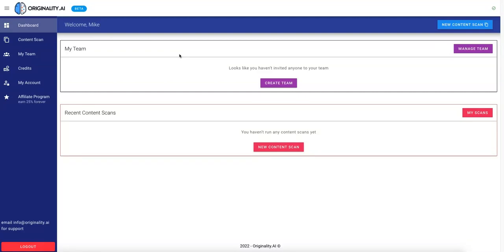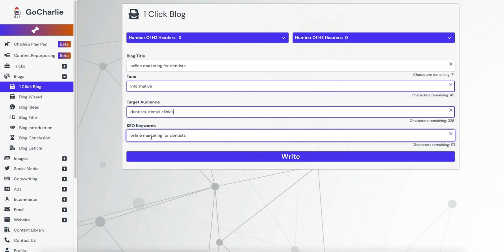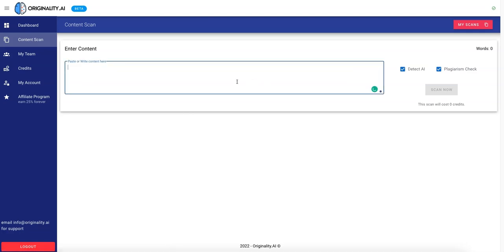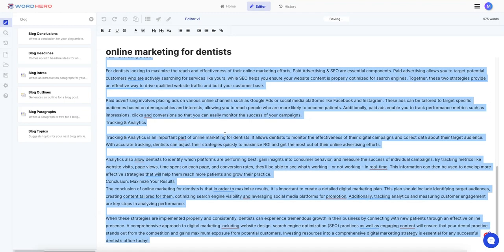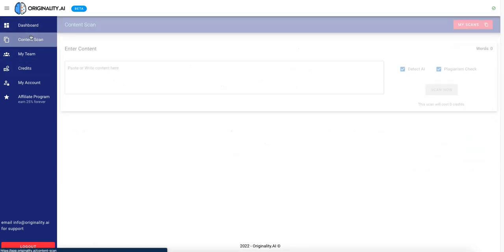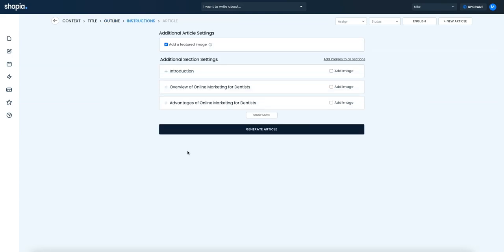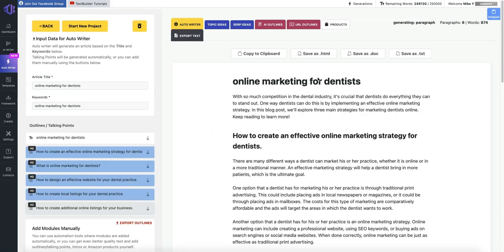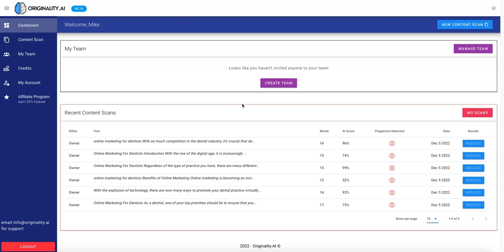🚀 Originality.ai Review | Best AI AI Detector Tool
A Plagiarism Checker and AI Detector Built for Serious Content Publishers
If you are publishing content on the web this tool is a must! It will put you in control of checking your contents originality by identifying any Plagiarism and detecting if AI tools were used to create the content. Receive greater insight plus save time and money with Originality.AI

⏰ Timestamps
00:00 Intro
00:49 GoCharlie Test
01:55 Juice.ai Test
02:27 WordHero Test
03:48 ArticleForge Test
04:40 Shopia Test
06:08 TextBuilder
06:56 Review and Winner